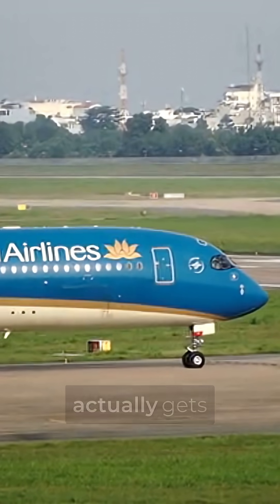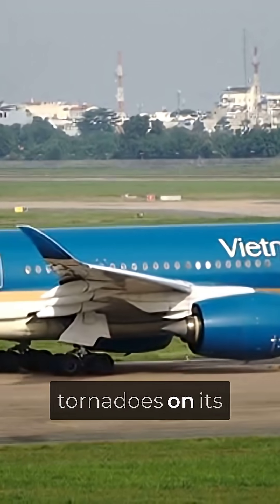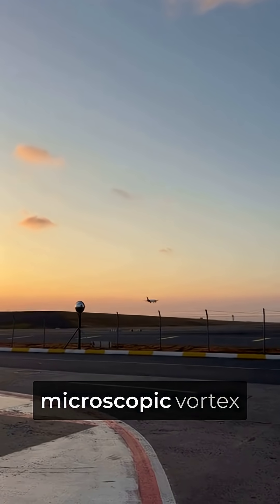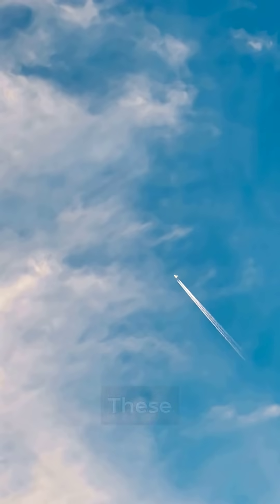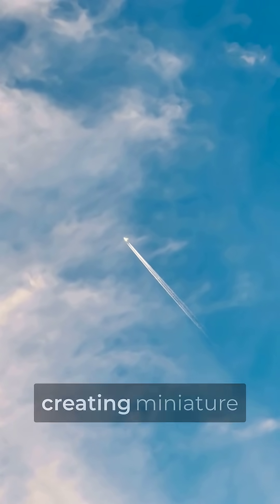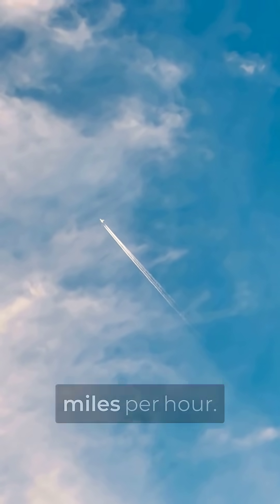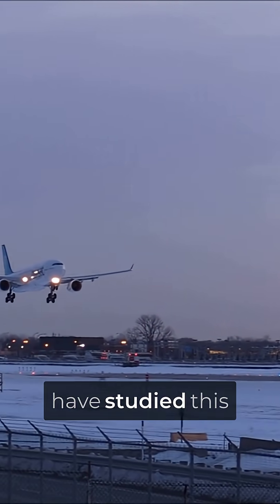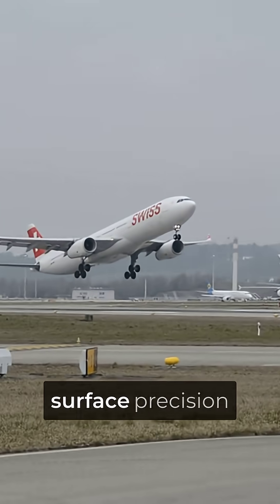"Why $65M Private Jets Are More Fuel Efficient Than Commercial Planes"